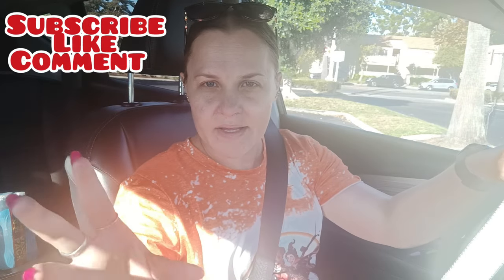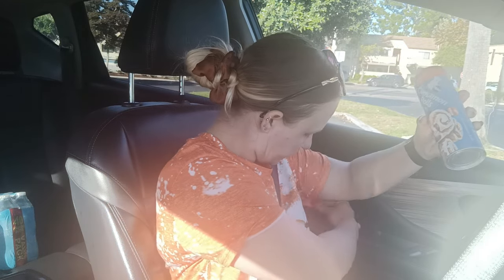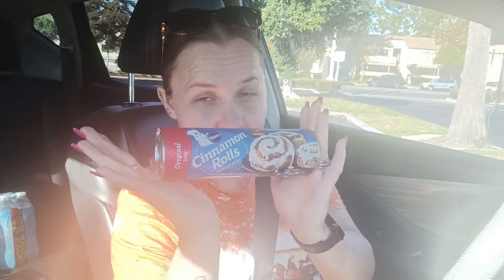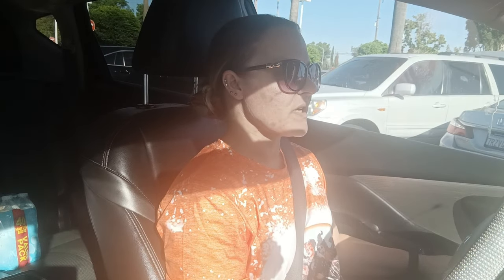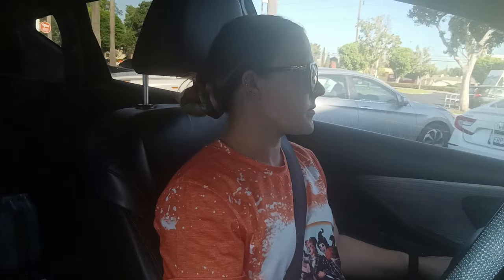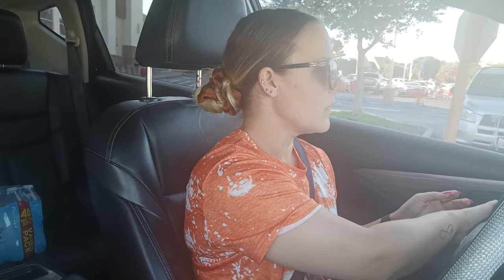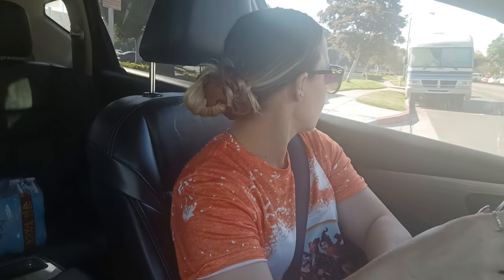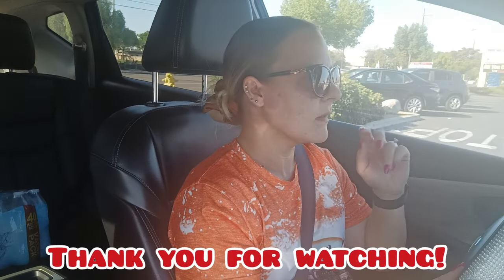TEMU REVIEW 🧡 Car Visor Phone Holder!!!